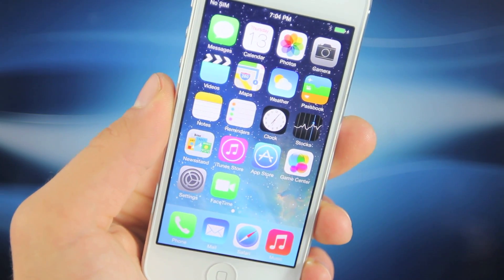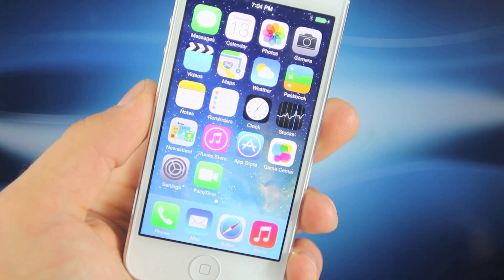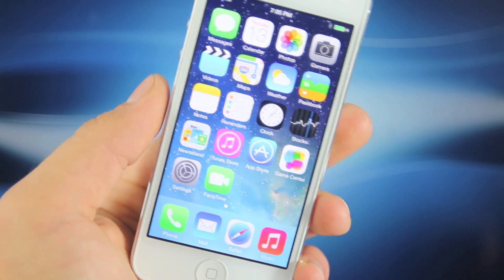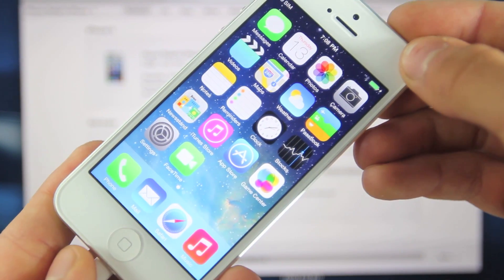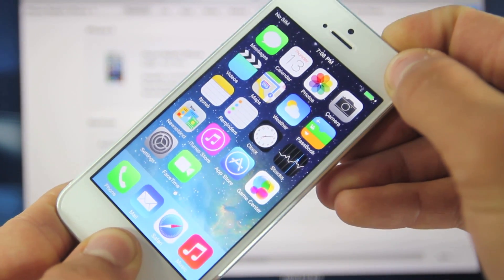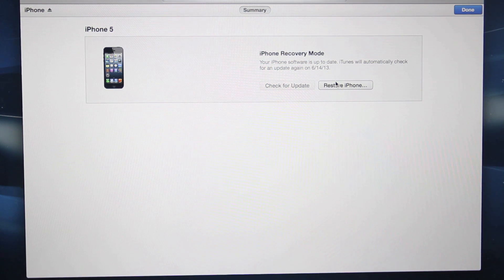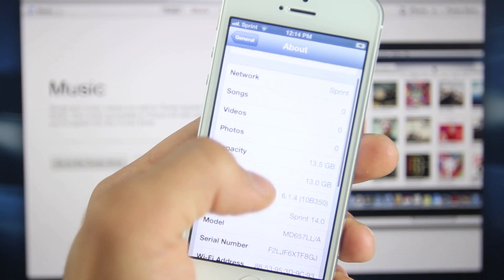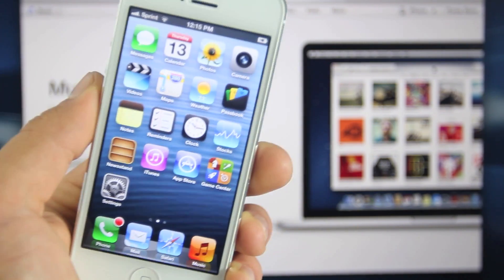How To Downgrade iOS 7 To 6.1.3 & 6.1.4 - iPhone, iPod Touch & iPad Easy Method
The EASIEST Way To Downgrade iOS 7 Back To iOS 6.1.4 or 6.1.3 on Your iPhone 5, 4S, 4, iPad 4, 3, 2 & Mini, & iPod Touch 5th Generation.